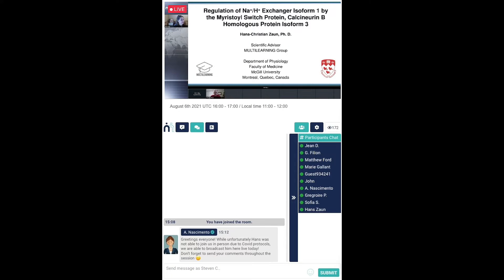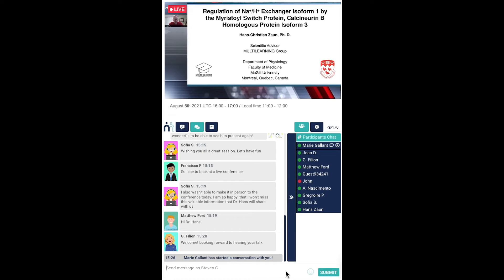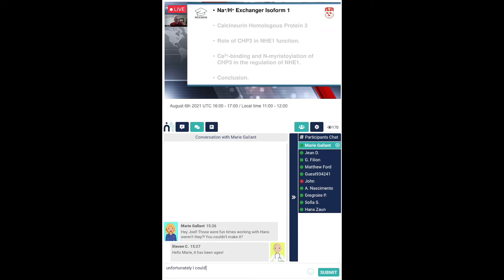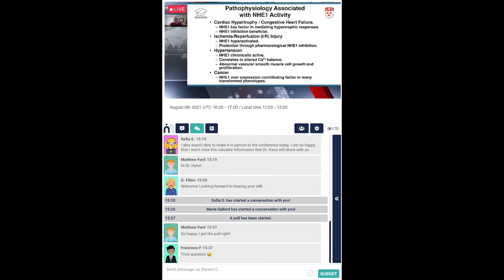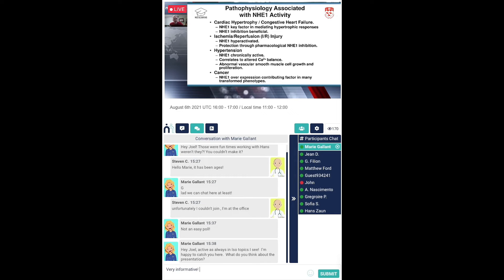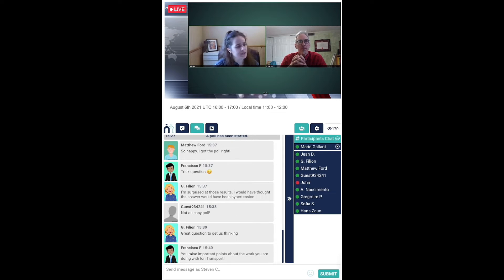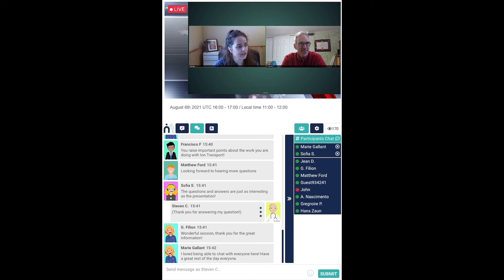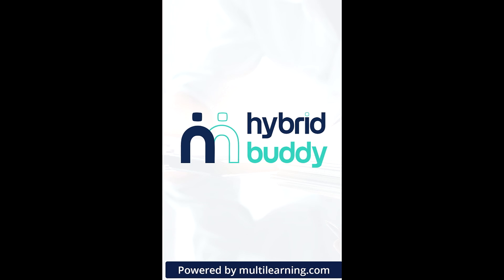Hybrid Buddy™ Virtual & Hybrid Event Chat Widget with Live Polls and Q&A by multilearning.com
This video focuses on the chat functionality of the Hybrid Buddy™.

At multilearning.com, we’ve developed a fantastic concept to connect people, inside and outside the meeting room, through an embedded live chat widget featuring animated avatars, allowing attendees to show their virtual personalities while connecting to the group or privately.

This educational tool allows you to grab participants’ attention and increase the chances that they communicate on the materials presented during your session.

Furthermore, this tool, called “Hybrid Buddy™,” featuring live polls, live Q&A and more, is natively integrated within the MULTILEARNING LMS.